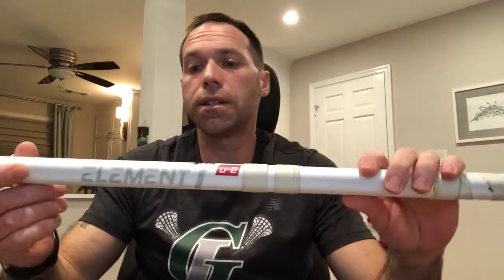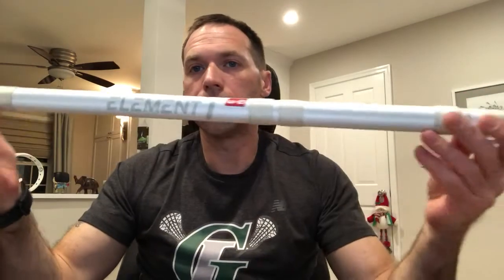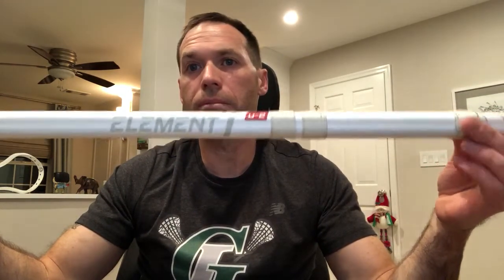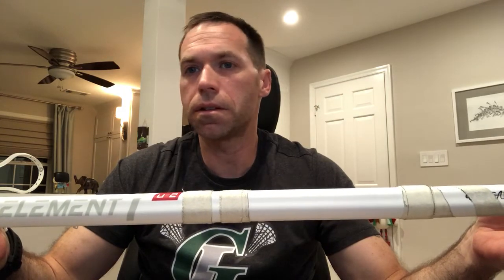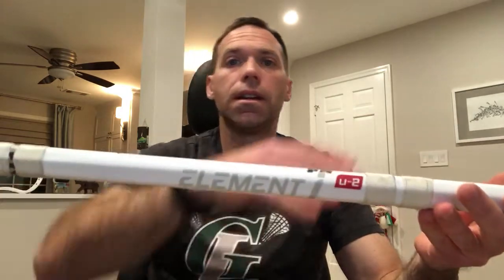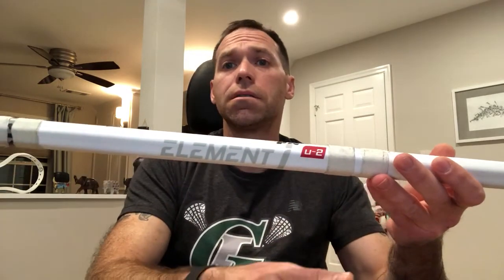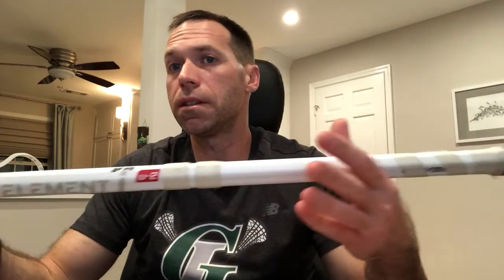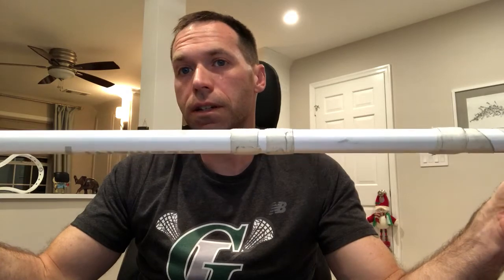Wolf Athletics Element Review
1st in a series of carbon fiber shaft reviews.